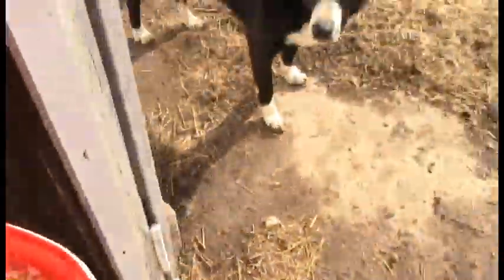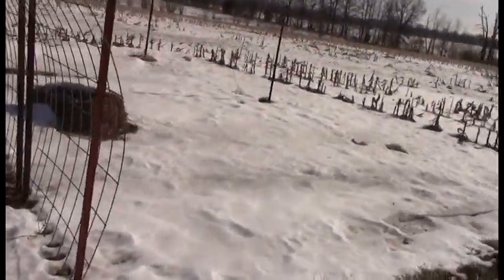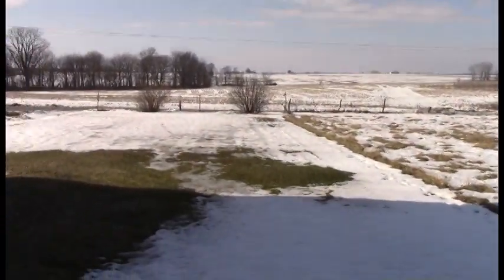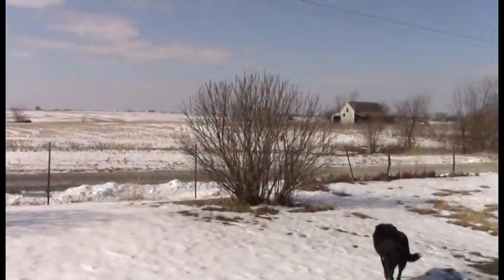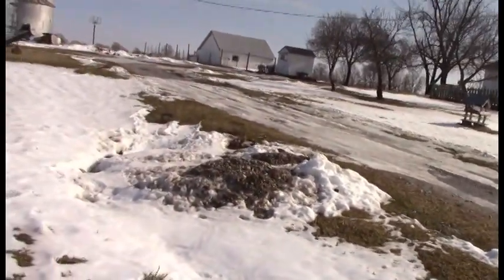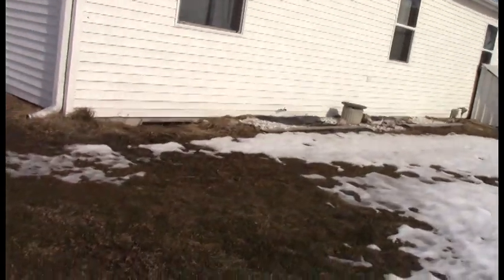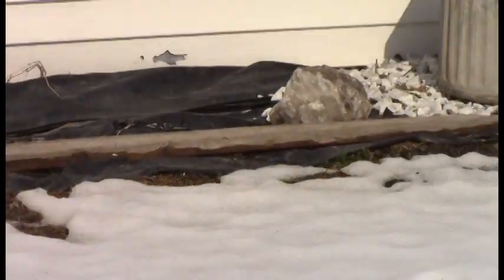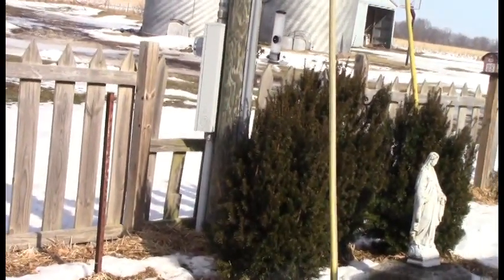Homesteading Life: Very WARM Groundhogs Day Walk-Around All Yards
Hello Friends. I am Kim Hancock and I live in Missouri. I am a retired school teacher who now enjoys sharing my homesteading skills, such as gardening, poultry-caring for chickens,, cooking and baking, canning, and crafts with others.  To make the best videos possible and continue showing my homesteading activities, I could really use some support. One way to support me is to watch the whole video, including the beginning commercial.   Thank you so much.